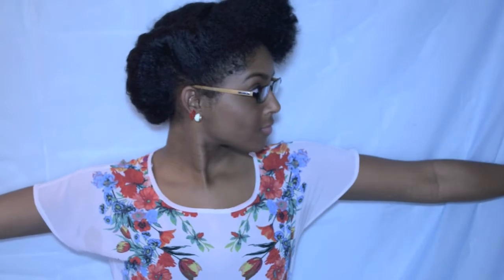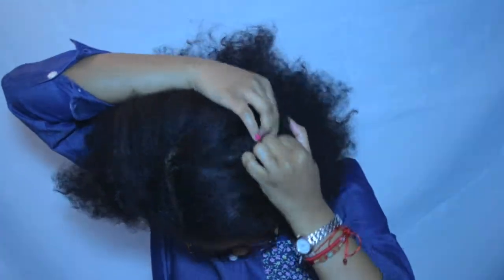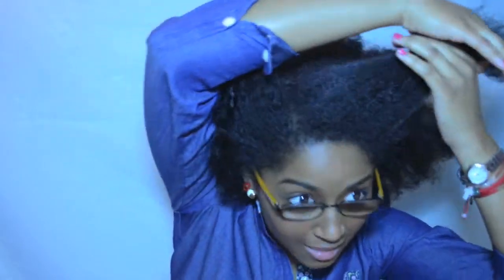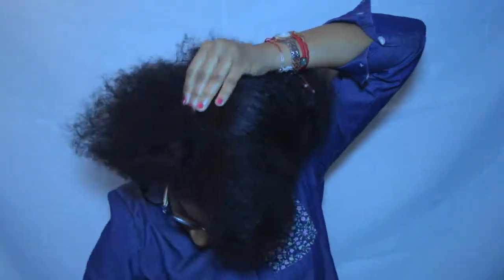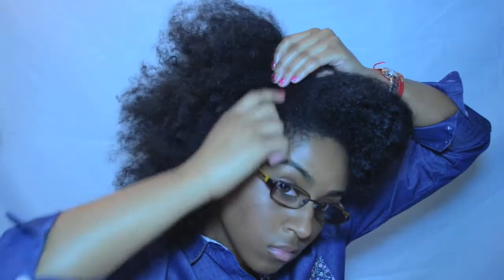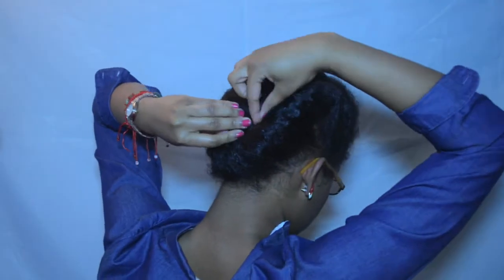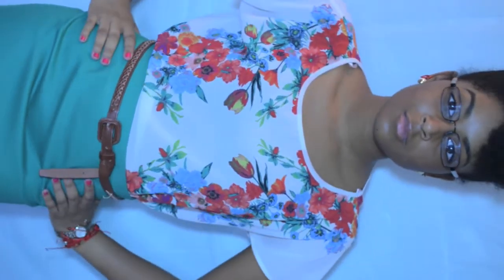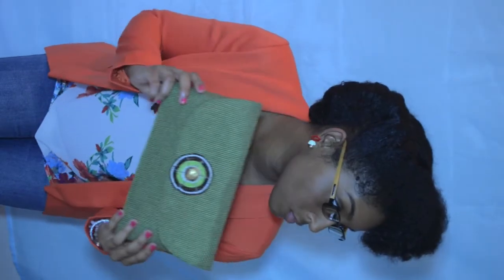Pompadour Updo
Looking for some spring protective hair styles and fashion ideas? This works for curly, wavy, and straight hair. Since it's beautiful outside...in Texas...I put together a Southern Belle look with pops of color and fun.

In My Hair:
As I Am DoubleButter Cream
Bobby Pins

Wearing:
Top - Forever 21
Blazer - Forever 21
Skirt - J. Crew
Jeans - New York & Company
Clutch - Made in Liberia